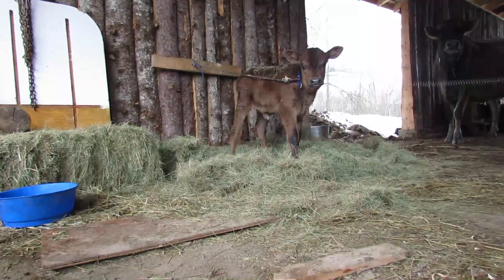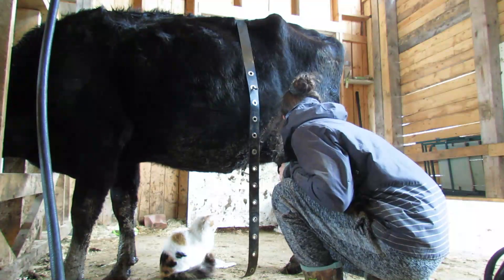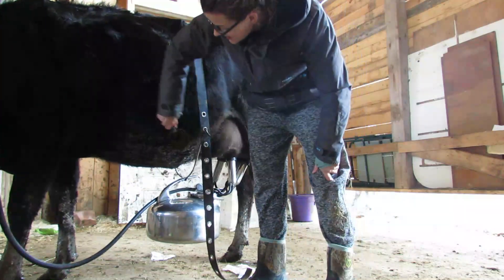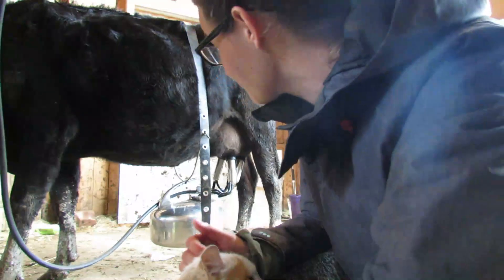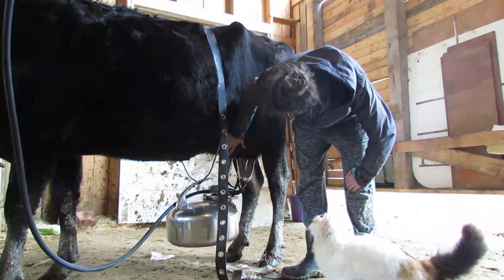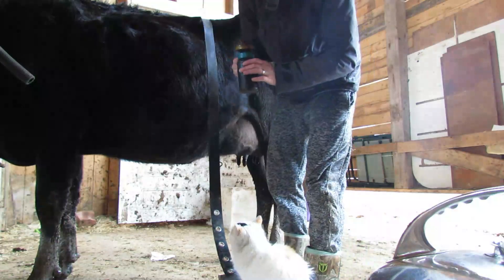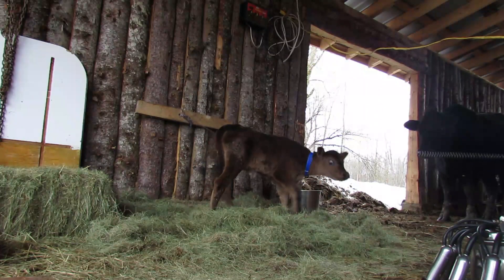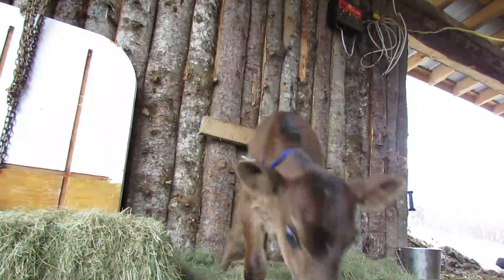Morning milking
Morning milking with Emma, baby Ellie, and Jen. She gave us 3.5 gallons this morning, tomorrow will be a cheese making day!